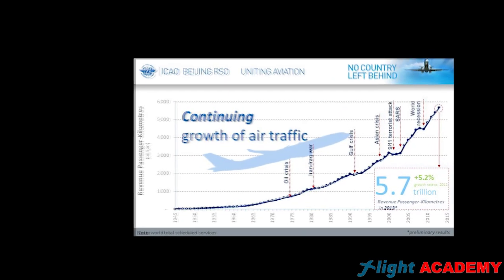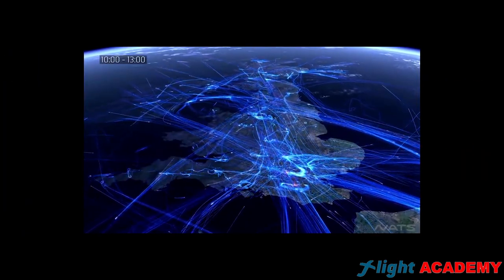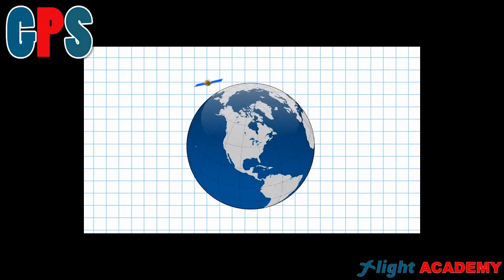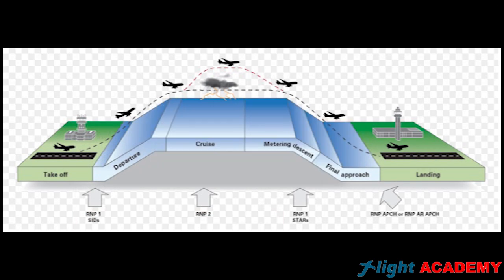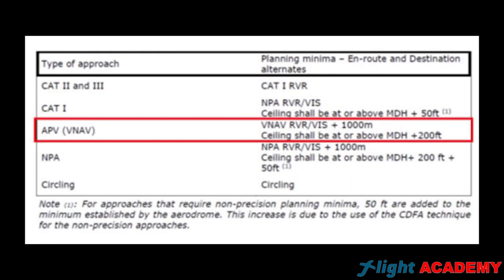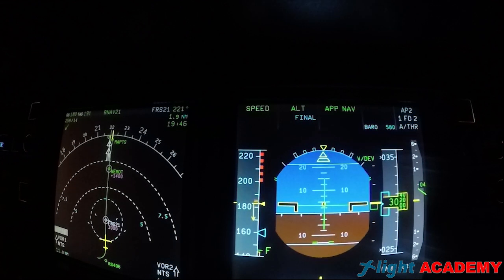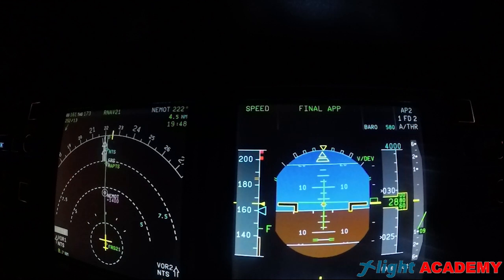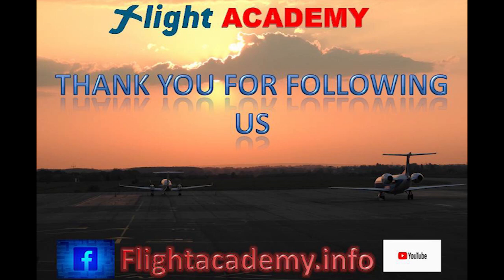How an Airbus 320 pilot do a performance base navigation ( PBN) approach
Descripcion del video de PBN Part 1:

Tutorial about how to perform an PBN Approach in an Airbus 320.
It is also good for the airline transport pilot licence students or pilots that are accomplishing their type rating.

In the part 1 of this tutorial How an A320 pilot do a PBN Approach is focused in:
Why this new  PBN technology?
from what is based this PBN technology ?
How to implement this PBN technology with our flight planning preparation?
at the end we have a small introduction of how to fly this PBN approaches in an A320

Durind the video in the part of flight planning I recommend to read this article :

Have a nice flight!!!